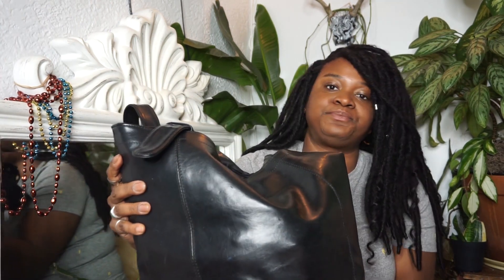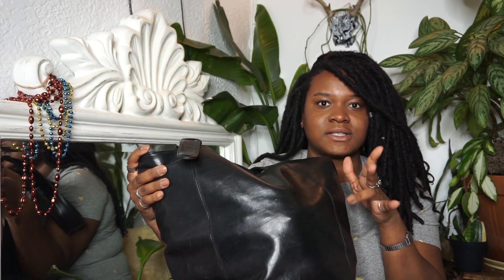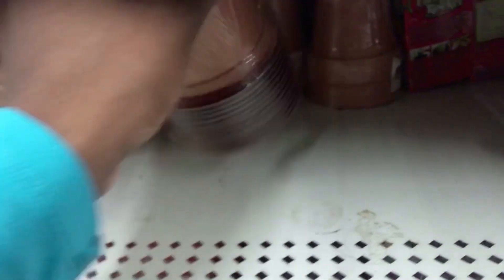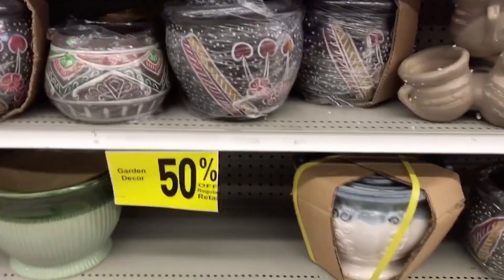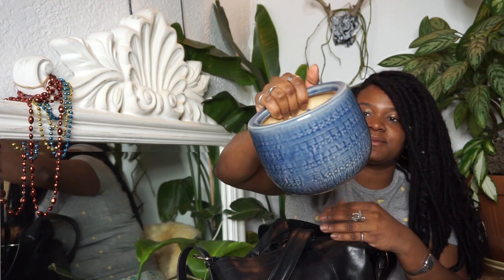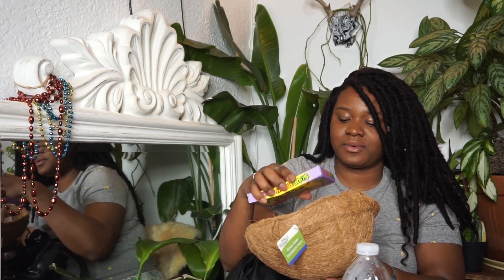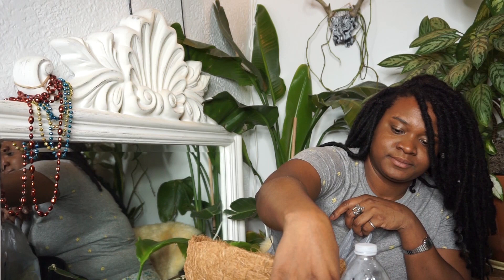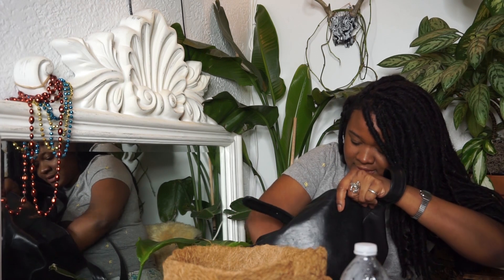What's In My Bag | Dollar Tree & Rite Aid House Plant Accessories Shopping Haul | Found Some Gems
Plant IG: GirlsWhoHorticult